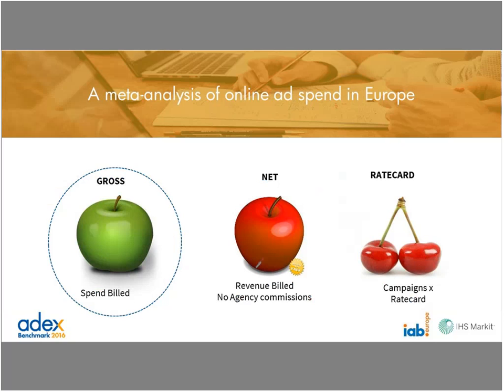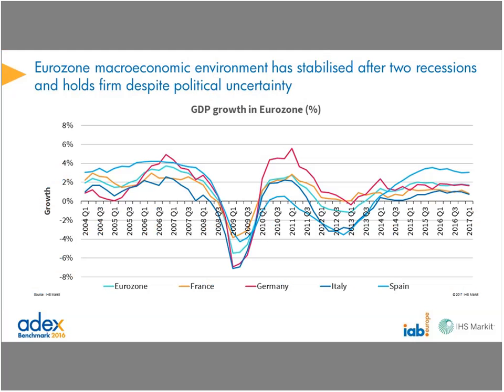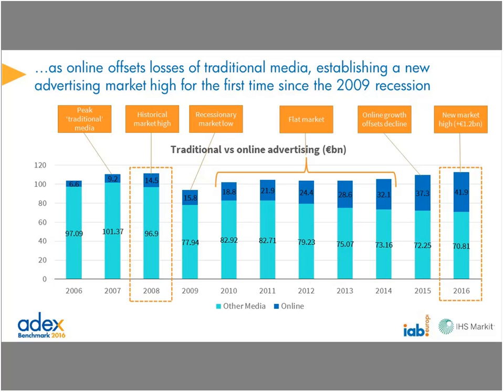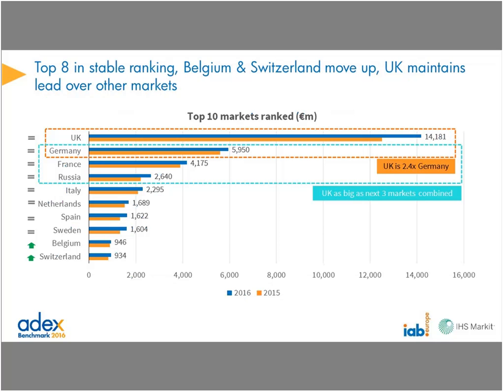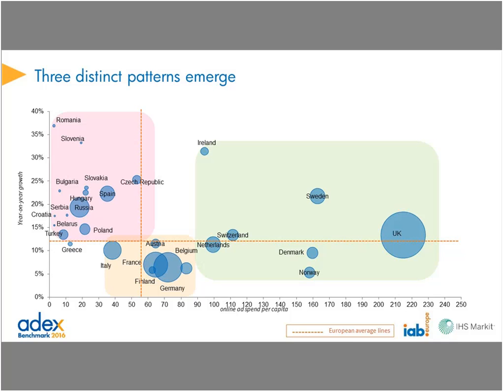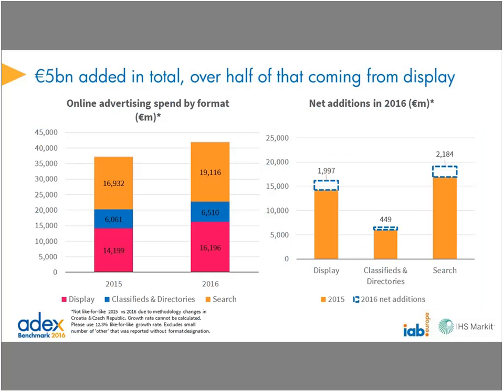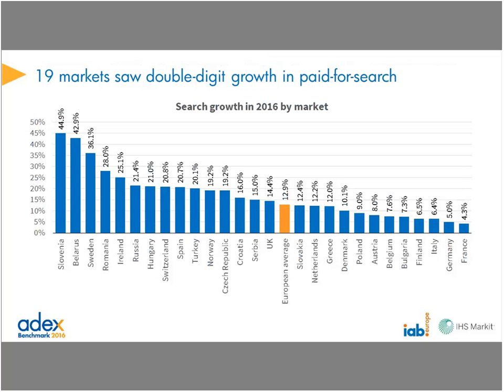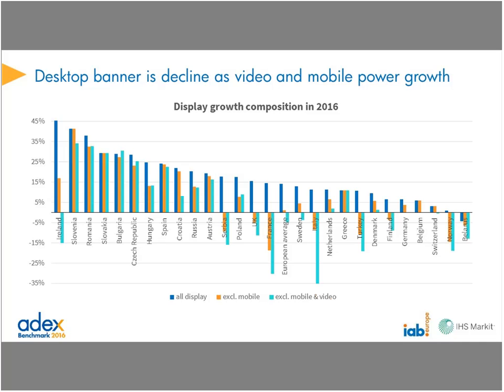IAB Europe Webinar: European Online Advertising Spend 2016